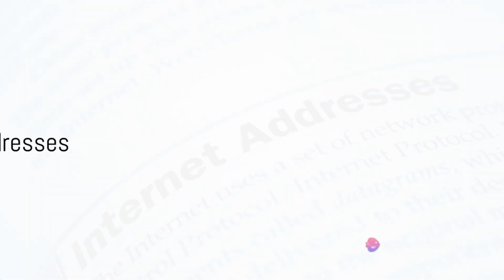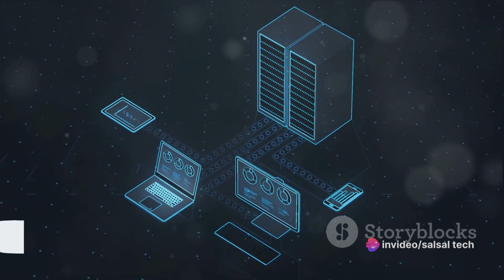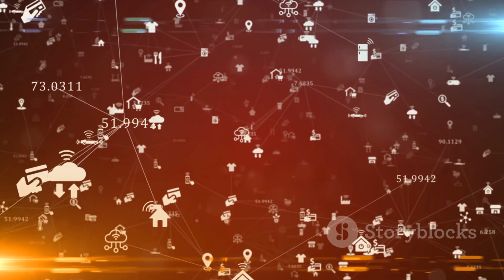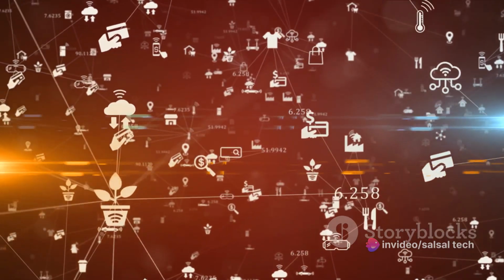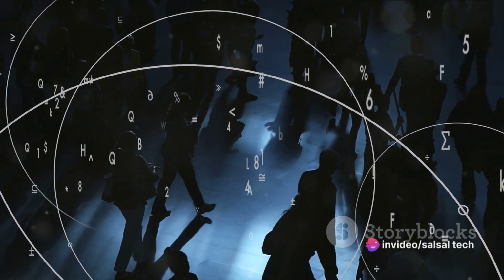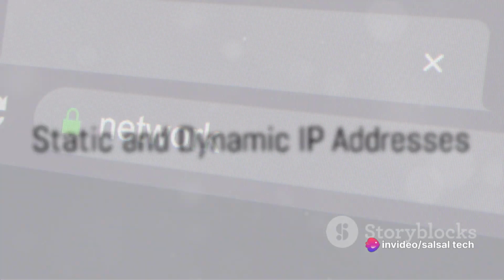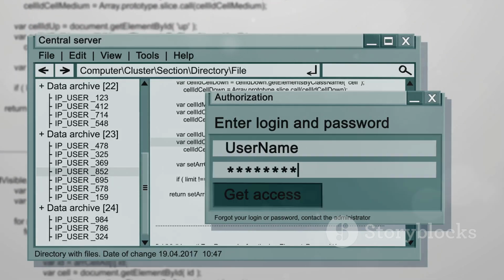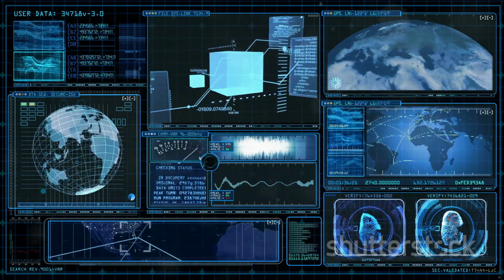What is Internet Protocol Address Unveiled The 4 Types Explain@JagvinderThind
OUTLINE:
00:00:00 Introduction to IP Addresses
00:02:02 Public IP Addresses
00:04:07 Private IP Addresses
00:06:18 Static and Dynamic IP Addresses
00:08:27 Summary and Conclusion